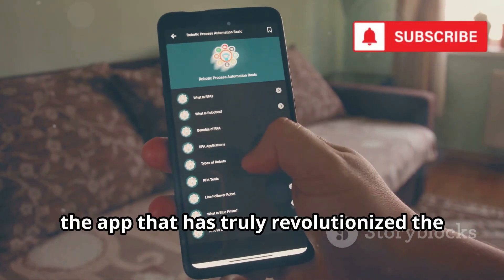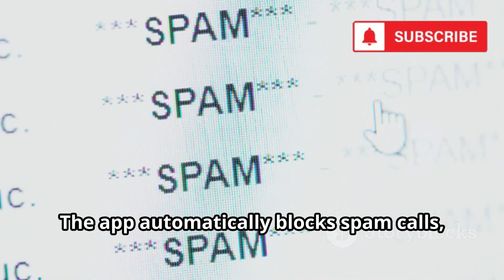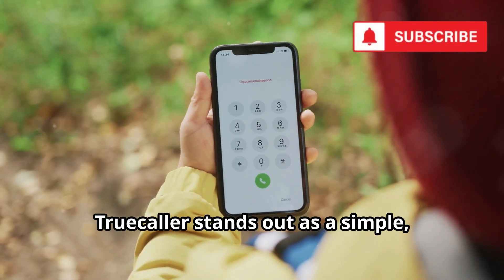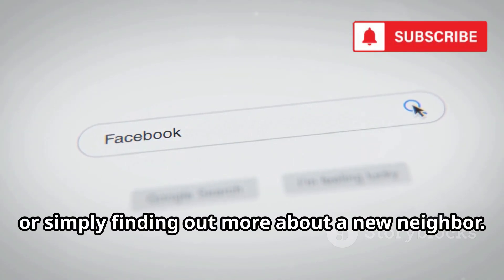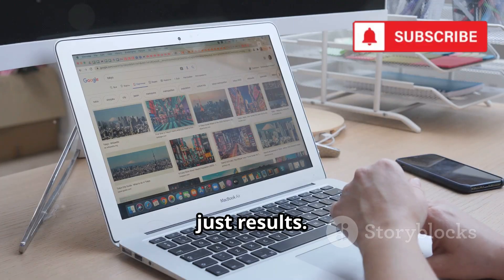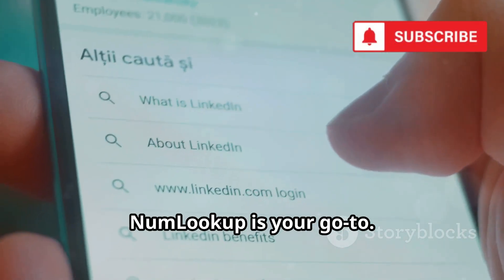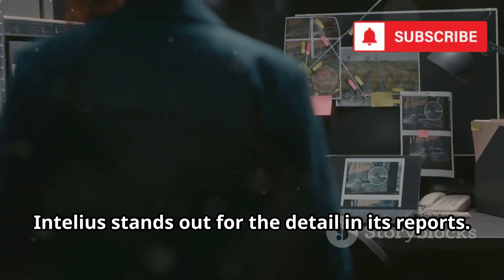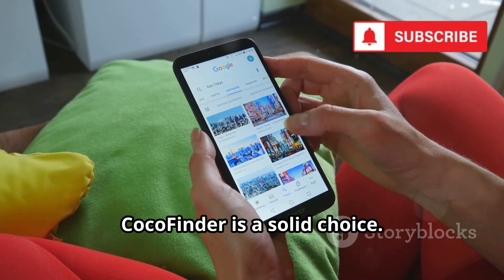10 Best Phone Number OSINT Tools to Trace Anyone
10 Best Phone Number OSINT Tools to Trace Anyone

Discover the top 10 best phone number OSINT tools for tracing individuals legally and ethically! In this video, we break down powerful platforms like Truecaller, Whitepages, SpyDialer, NumLookup, ZabaSearch, Pipl, BeenVerified, Intelius, Spokeo, and CocoFinder—highlighting their unique features, data sources, and user interfaces. Whether you're seeking to verify identities, reconnect with old friends, or conduct digital investigations, these tools offer accurate and comprehensive results while prioritizing privacy and legal guidelines. Understand the importance of ethical use in OSINT and the fine line between investigation and privacy invasion.
OUTLINE:
00:00:00
10 OSINT Tools You Need to Know

00:00:20
Truecaller – The Caller ID King

00:03:27
Whitepages – The Classic Directory

00:05:42
SpyDialer – Hear Who’s Calling

00:06:14
NumLookup – Simple and Direct

00:06:52
ZabaSearch – Digging into Public Records

00:08:21
Pipl – The Deep Web Detective

00:08:49
BeenVerified – The All-in-One Background Checker

00:09:15
Intelius – Detailed Reports at Your Fingertips

00:09:49
Spokeo – Data Aggregator Extraordinaire

00:10:19
CocoFinder – Trace and Discover

00:10:49
Responsible OSINT in the Digital Age